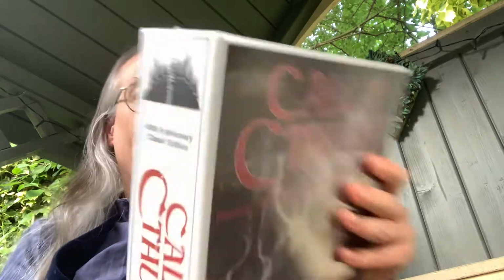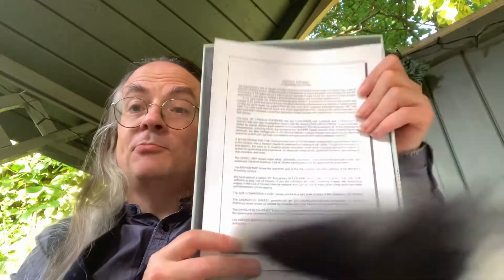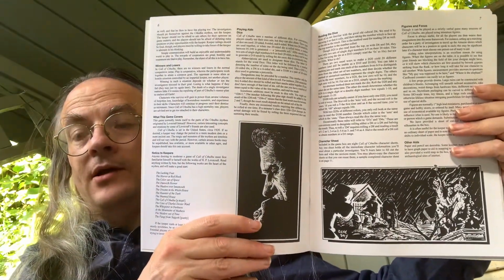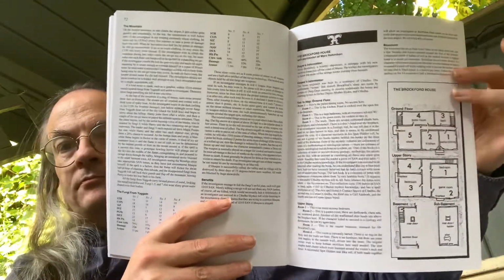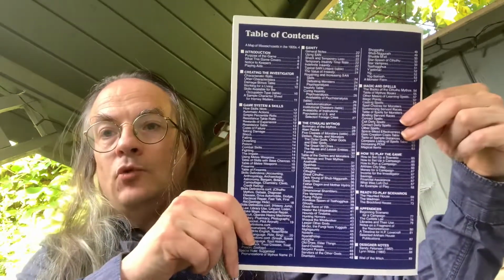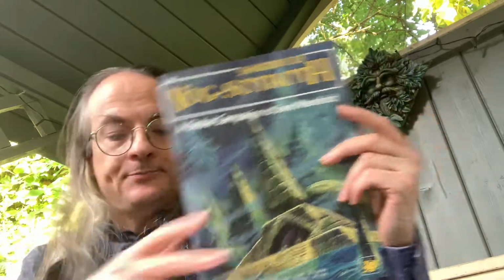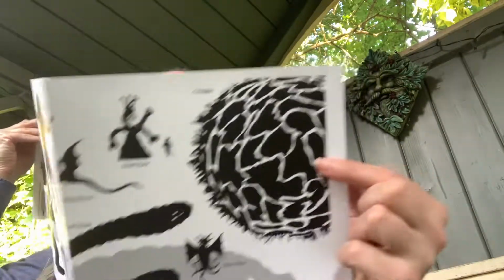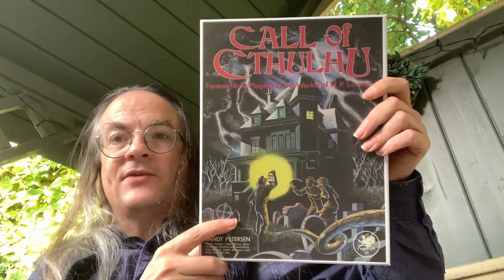Unboxing in the Nook: Call of Cthulhu 40th Anniversary Set